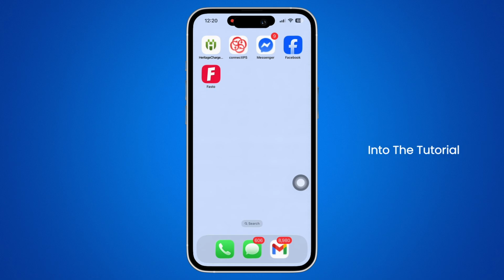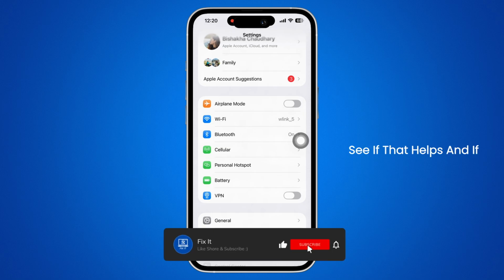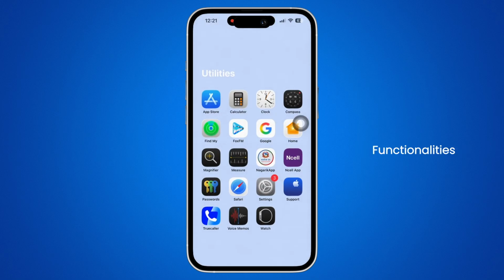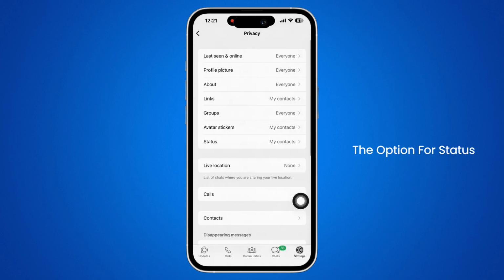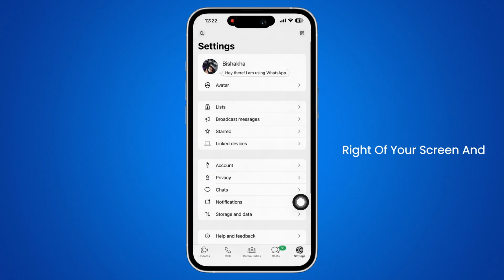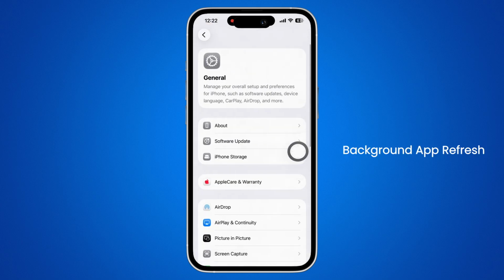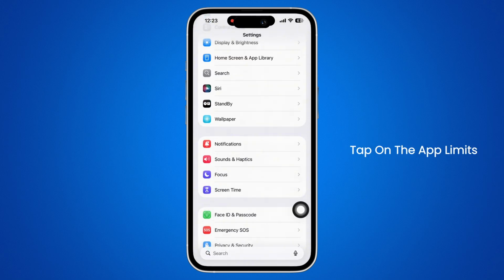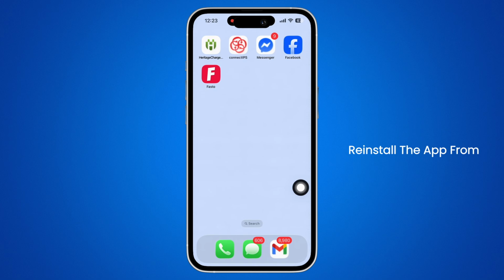How To Fix WhatsApp Status Not Showing On iPhone 2026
Is your WhatsApp Status not showing on your iPhone? 📱❌ Don’t worry — this step-by-step 2026 troubleshooting guide will show you how to fix WhatsApp Status not appearing or loading on iPhone so you never miss your friends’ updates again!

What You’ll Learn in This Video:
✅ Why WhatsApp Status is not showing on iPhone
✅ How to fix WhatsApp Status not loading or updating
✅ iPhone settings that may block WhatsApp Status
✅ Quick tips to prevent WhatsApp Status issues in 2026

Whether your WhatsApp Status tab is blank, not updating, or missing contacts’ updates, this tutorial will help you solve the problem fast and get WhatsApp working normally again.

📌 Chapters:
⏱ 0:00 - Introduction
⏱ 0:15 - How To Fix WhatsApp Status Not Showing On iPhone